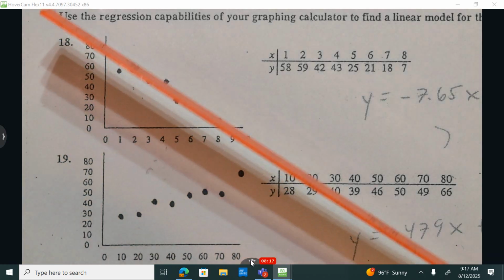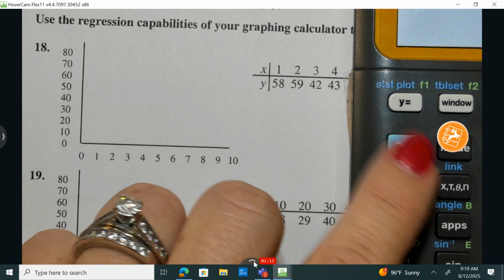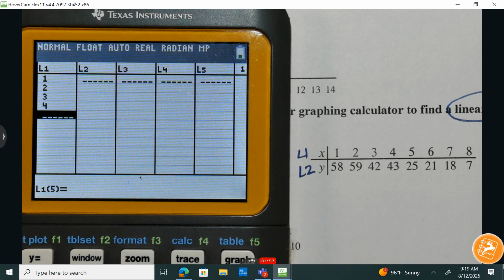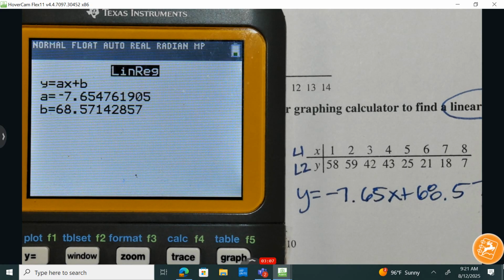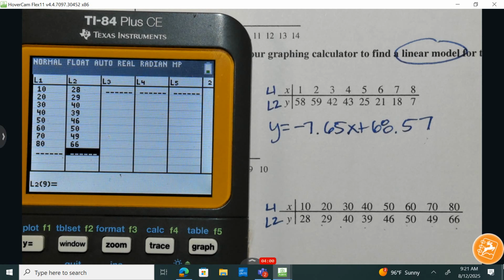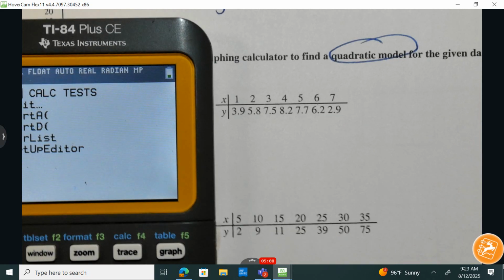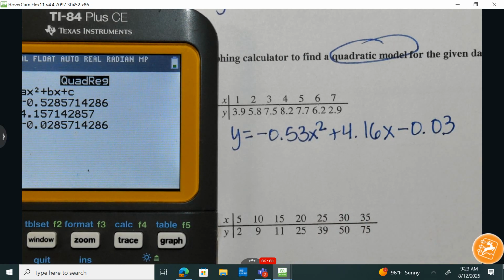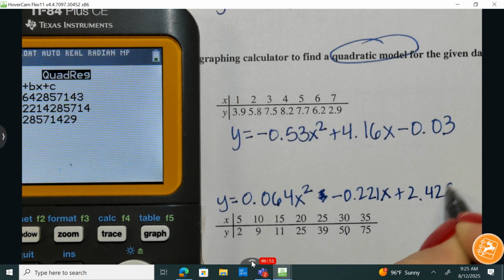Unit One Lesson Four Introduction to Regression Models